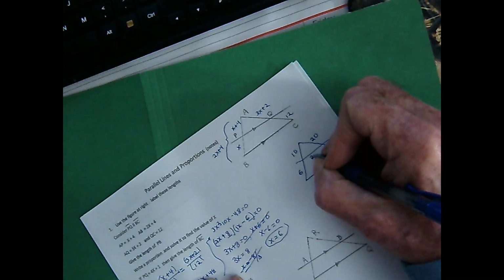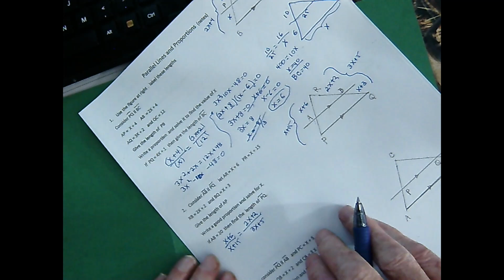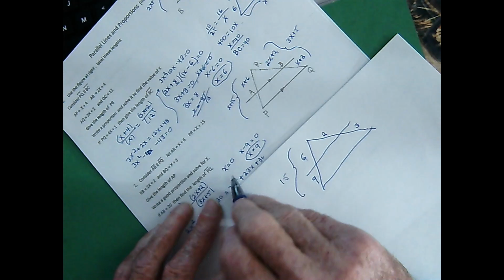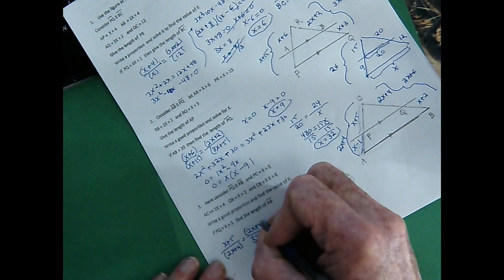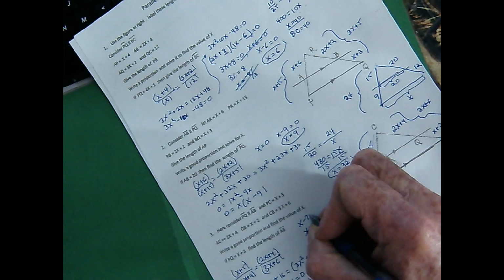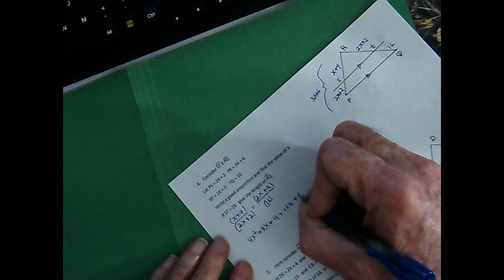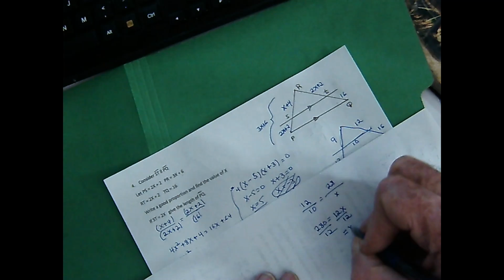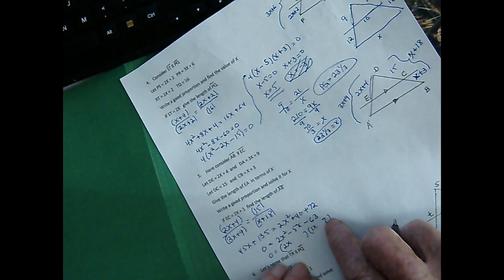parallels and proportions teach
we will study the proportions associated with parallel lines
when drawn  through a triangle